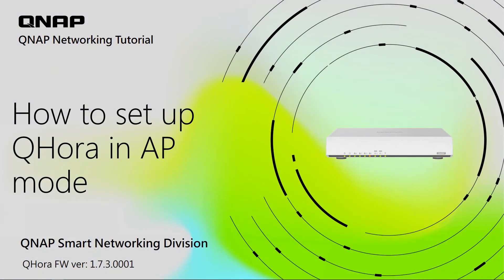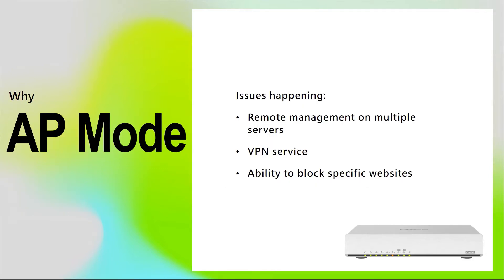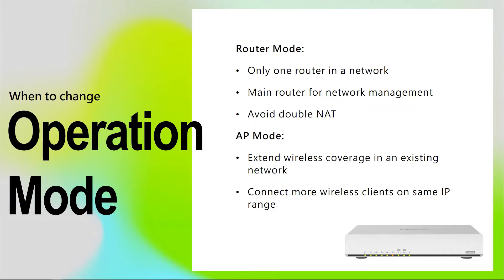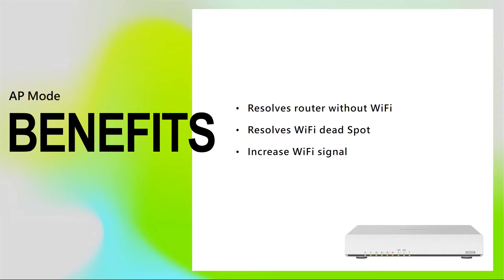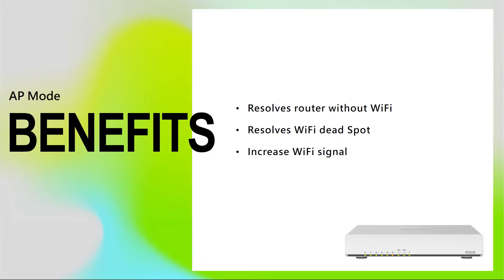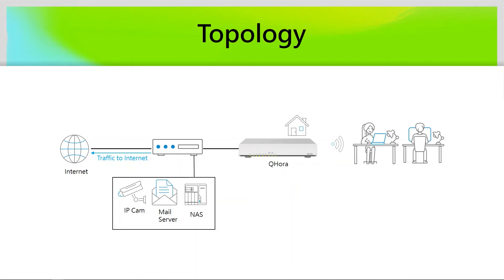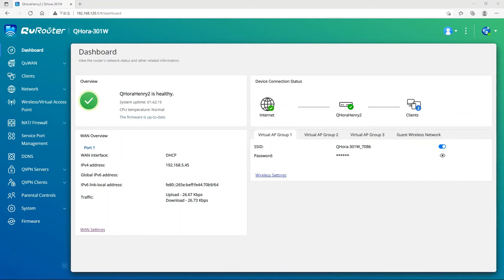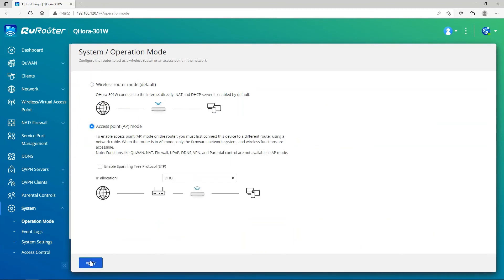How to change QHora to AP mode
QHora AP mode can extend wireless coverage in an existing network and connect more wireless clients on same IP range.